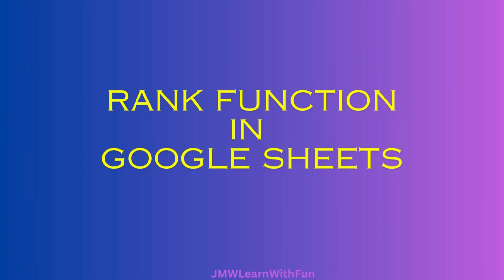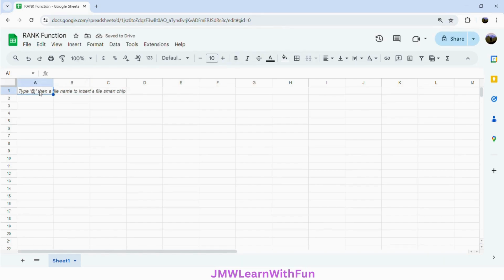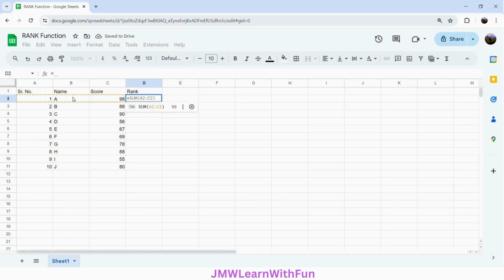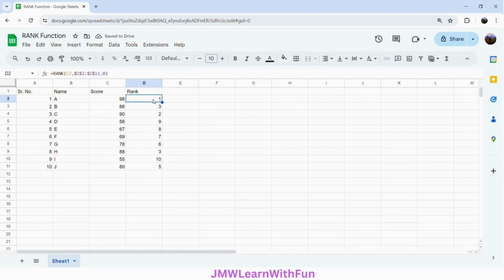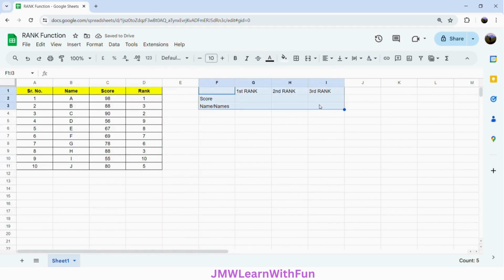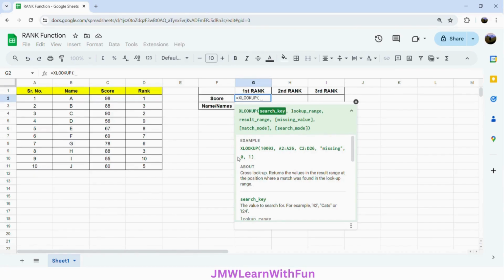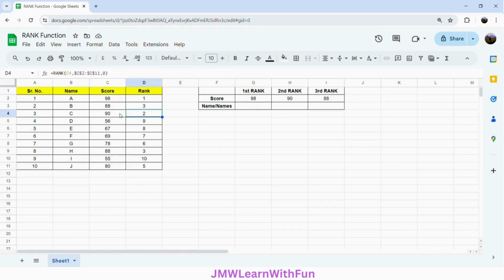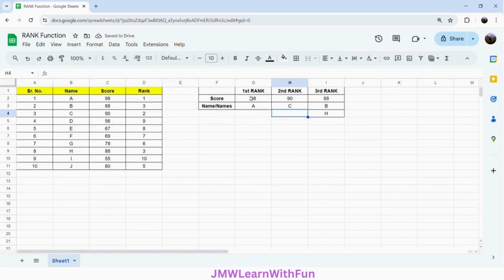"RANK" function in Google Sheets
Want to understand how to use the "RANK" function in Google Sheets? Want to assign ranks based on scores in Google Sheets? (one of the many situations where the "RANK" function proves useful) You have come to the right place, just watch this video and be productive :)
Added benefits of watching the video - know how to use
1. "XLOOKUP" and
2. "FILTER"
functions in Google Sheets.